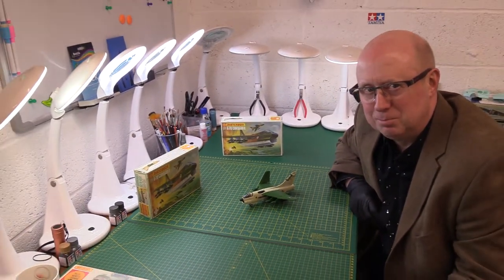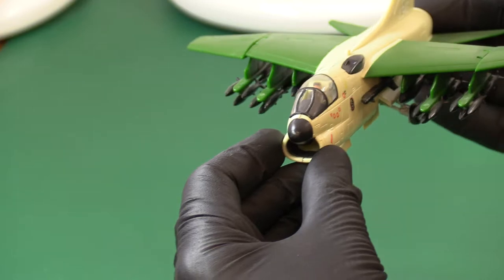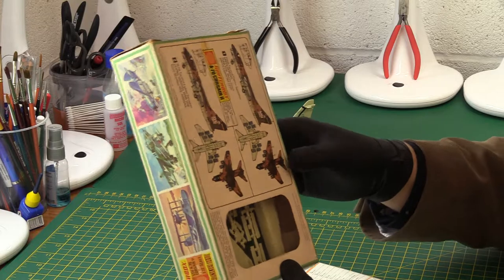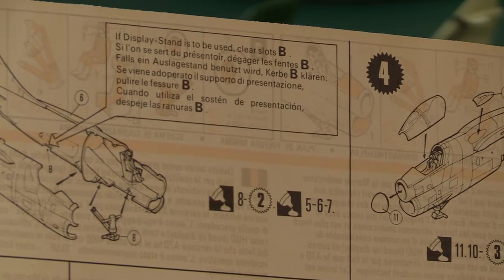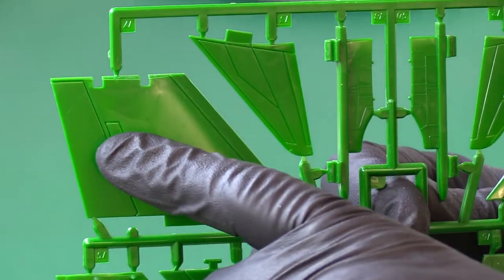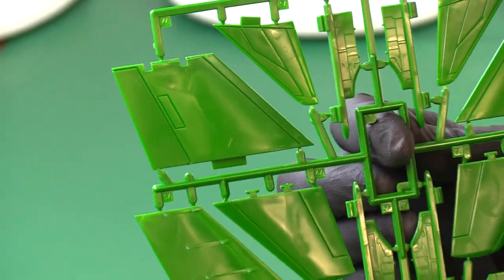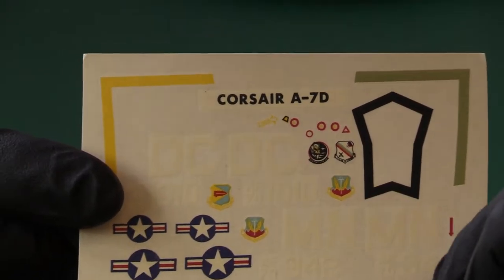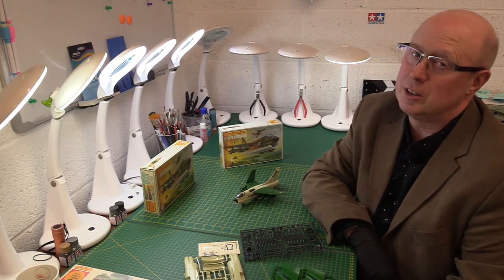Classic Matchbox A-7D Corsair II 1/72 PK-101 Kit Review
Please don't laugh too loud at my poor & lazy effort with the completed model (Lol!).